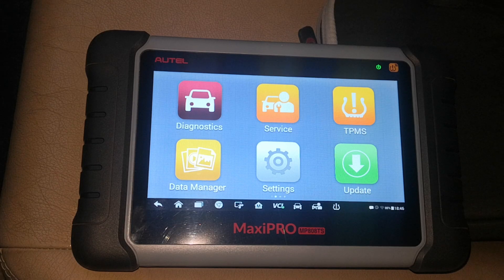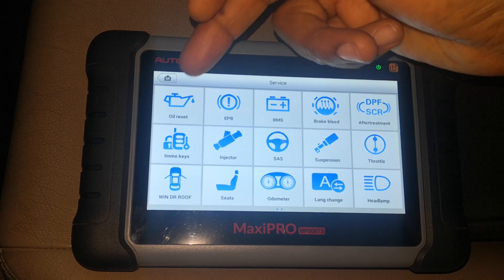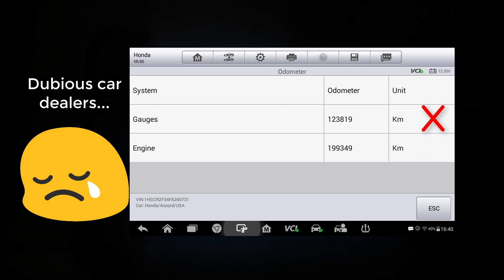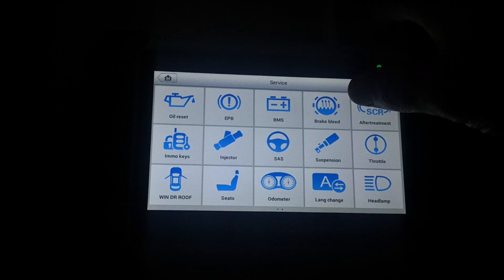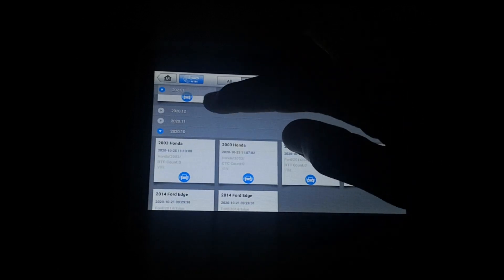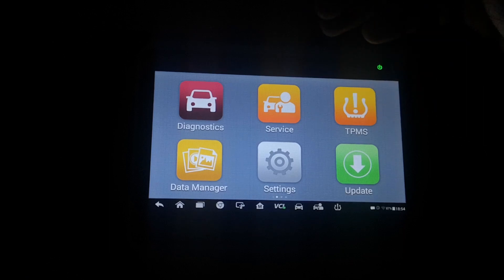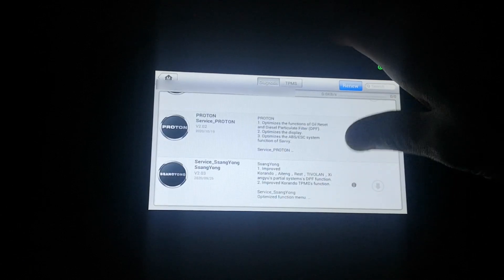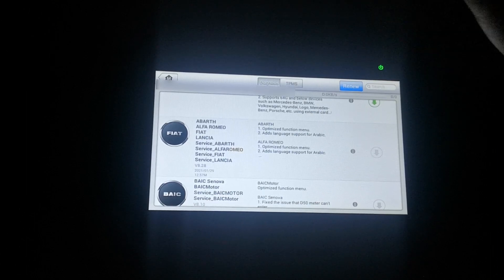Autel MaxiPRO MP808TS: Review AFTER SIX plus MONTHS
In this video, I update on the Autel MaxiPRO MP808TS and do a review after six plus months of use. This Autel scanner is one of the affordable good scan tools. This is a follow-up video after the initial detailed review after about a week of purchase. I cover the service menu functions of this active scan tool and highlight important features that sets this Autel scanner apart. This is a solid device and I will buy again in a heartbeat. I show an autoscan result for a Mercedes-Benz. Loads of functions that challenge many snap-ons. When it comes to Autel scanner update, it is FREQUENT! Tons of updates that add new functionality. Autel is already rolling out 2021 updates. Note that the Autel MP808TS does not support a passthru device as such cannot be used to flash, program or update ECUs. While shopping for this device note that Autel has several other scantools that look like this e.g. MaxiCOM MK808 or MK808TS, MaxiDAS, MaxiSys, MaxiCHECK MX808, MK906BT etc.
If looking for a more detailed review, kindly watch this review video you are specifically interested in it's TPMS service function, kindly watch this video

to confirm the vehicle coverage and functionality of the MP808TS and all other Autel scanners.

Timestamps
0:00 - Intro
0:37 - Review of Service Menu Functions
2:19 - Review update after 6 months
2:53 - Mercedes-Benz full scan result
3:12 - Final thoughts